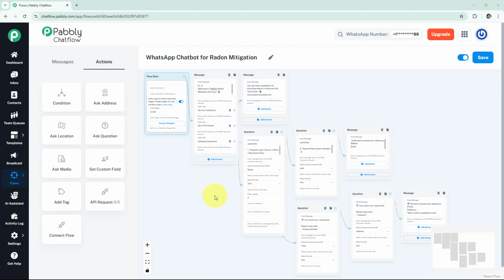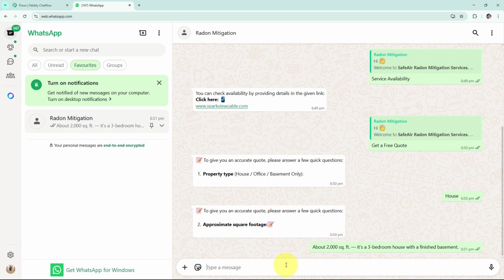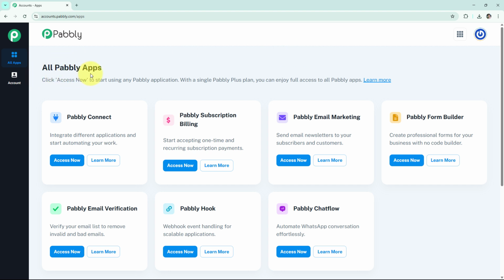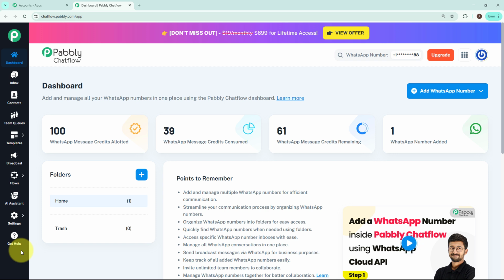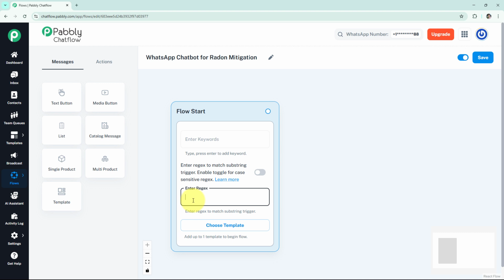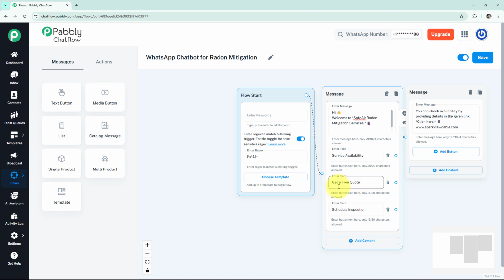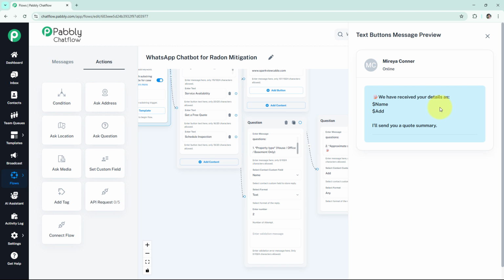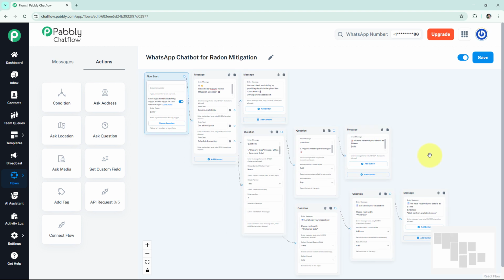How to Create a WhatsApp Chatbot for Your Radon Mitigation Business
🎯 Use Case: Homeowners can check service availability, get quotes, and schedule inspections via my WhatsApp chatbot.

Looking to streamline your customer interactions and enhance support for your radon mitigation business? With Pabbly Chatflow, building an effective WhatsApp chatbot is easier than ever! 💬 In this tutorial, you’ll learn how to:

✅ Design a WhatsApp chatbot tailored for radon mitigation inquiries
✅ Provide instant responses to common questions about radon levels and safety
✅ Use our intuitive drag-and-drop interface—no technical skills required!
✅ Integrate your chatbot with WhatsApp for real-time communication
✅ Automate follow-ups and schedule messages for clients to ensure timely support

By implementing this chatbot, you can significantly improve customer satisfaction and efficiency in your radon mitigation services! 🚀